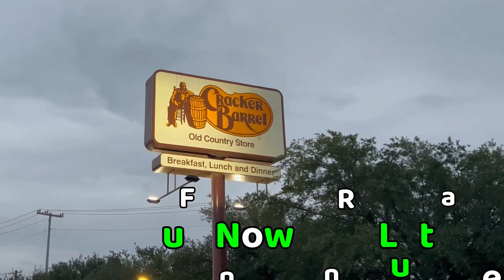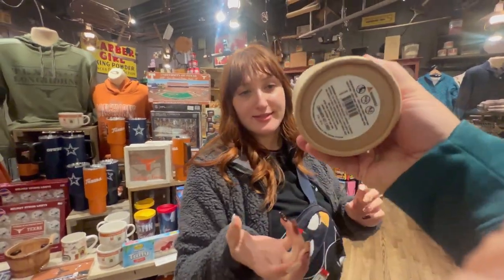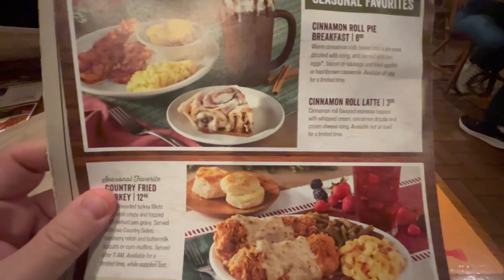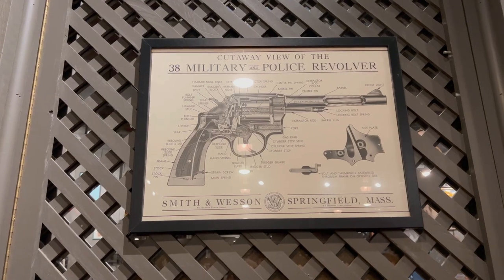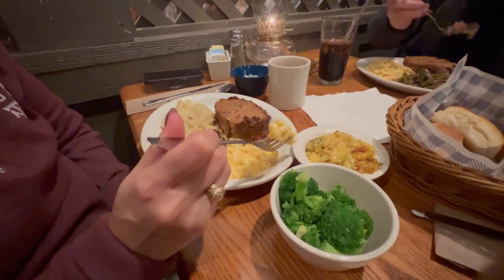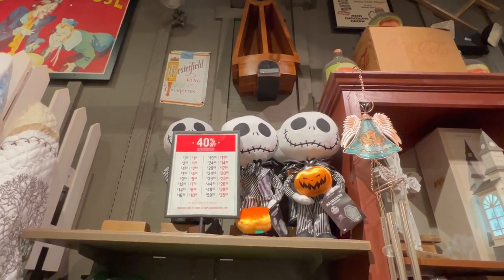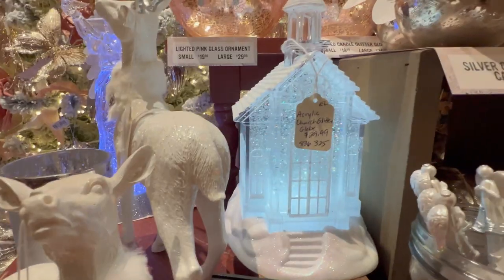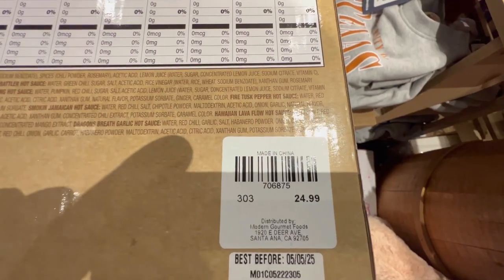Exploring the Festive Holiday Merchandise and Homestyle Favorites at Cracker Barrel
We tried out some of the delicious food and rated it a B+ overall, but one item stood out from the rest - the Cinnamon Roll Pie! It was absolutely delicious and definitely the highlight of the meal. Join us as we explore all the holiday offerings and get in the mood for the most wonderful time of the year!"